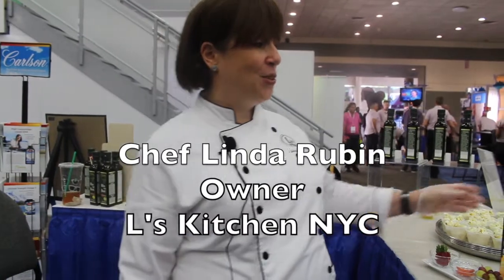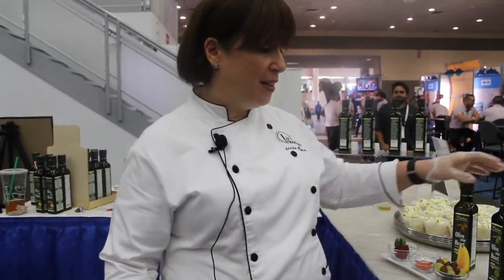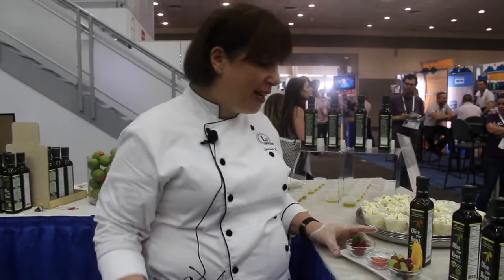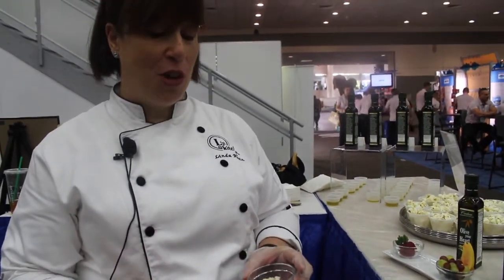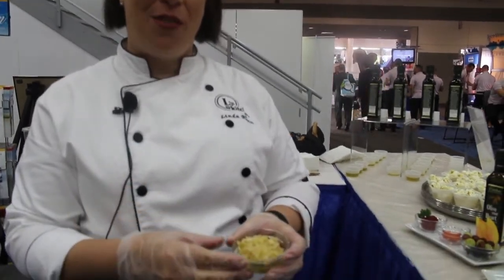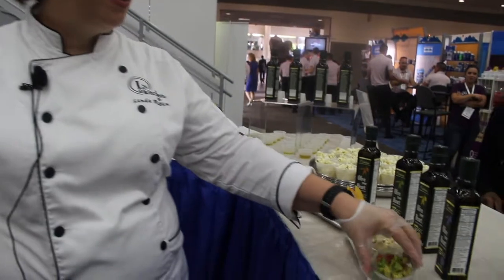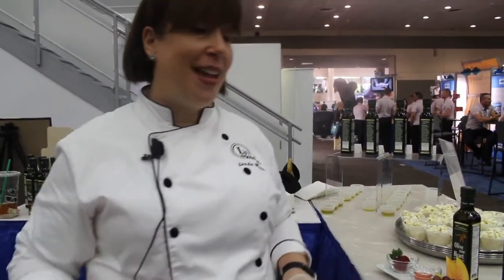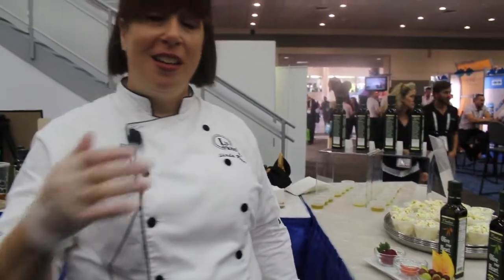Expo East 2017: Chef Linda Rubin & Carlson Labs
Chef Linda Rubin (owner of L’s Kitchen in NYC) discusses easy ways to use Carlson’s Olive your Heart in recipes.